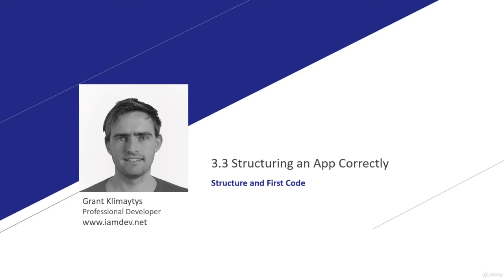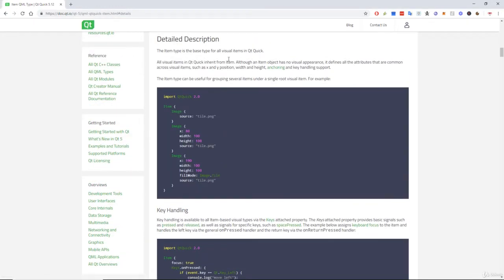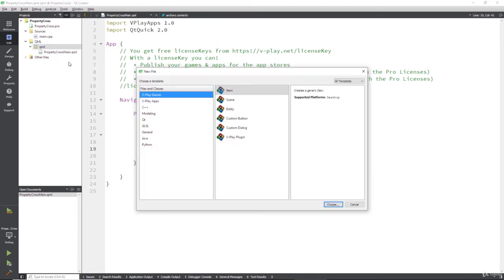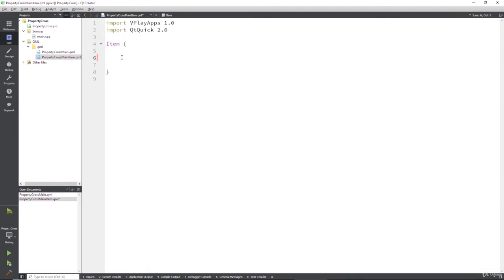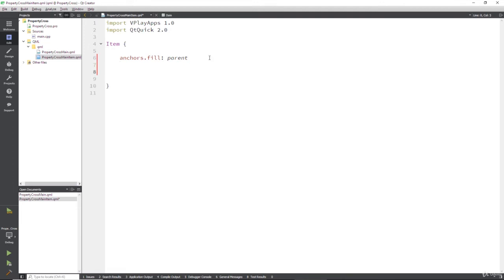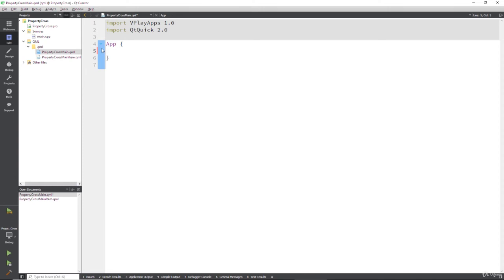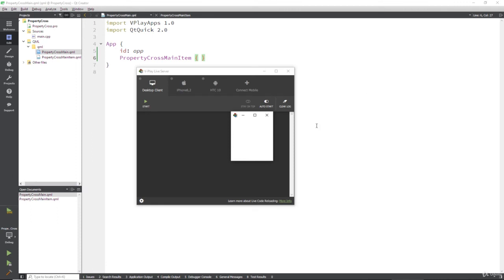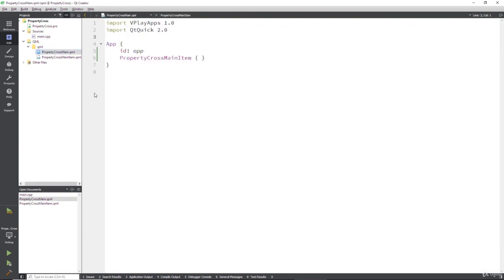3.3 Structuring an App Correctly